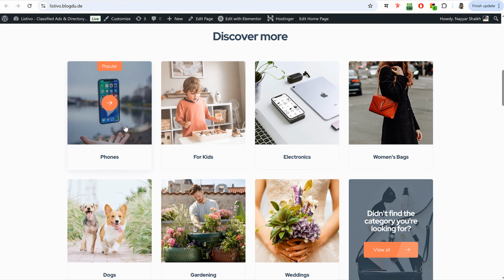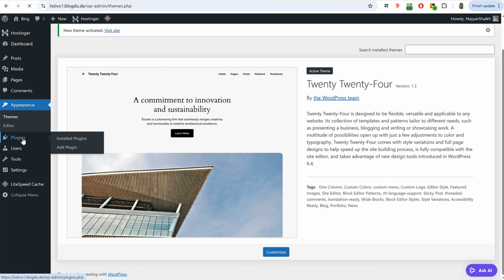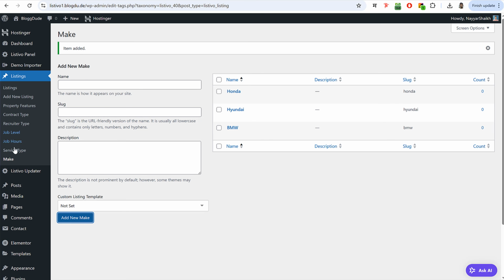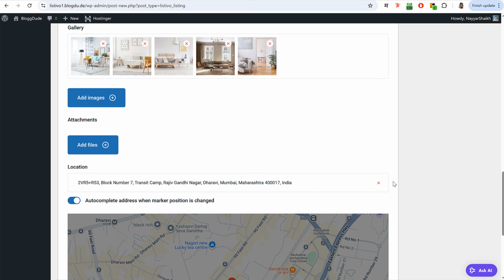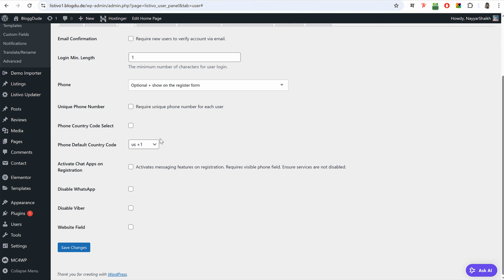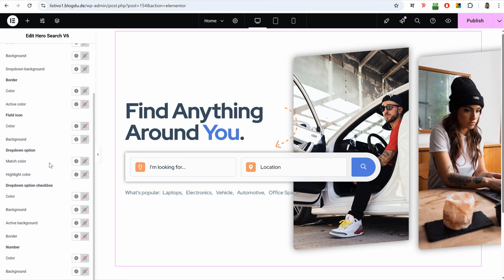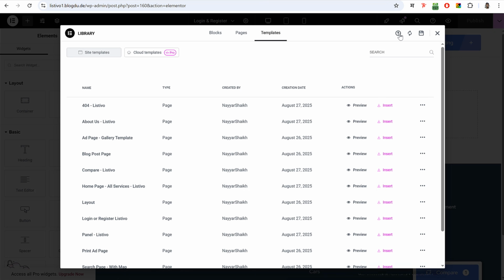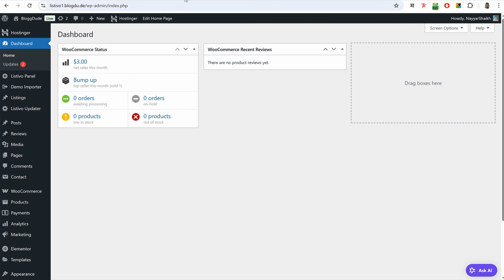Classified Ads & Business Listing Website like Craigslist, eBay & OLX with WordPress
Classified Ads & Business Listing Website like Craigslist, eBay & OLX with WordPress & Listivo Theme with Frontend Ads Posting, Pricing Packages, Advanced Custom Fields
★ -- Important Links -- ★
☑ Watched the video!
☐ Liked?
00:00 Introduction & Demo Website Tour
09:57 Best & Fastest Hosting
15:33 Installing WordPress
19:15 Importnat WordPress Settings
23:36 Connecting GoDaddy to Hostinger
26:41 Installing Themes & Plugins
32:03 Creating ALL Custom Fields
48:02 Adding Catogories & Taxonomies
55:30 Creating Google Map API
59:33 Creating First Listing
01:06:45 Creating All Pages
01:10:13 Listivo Theme Settings & Menu
01:15:49 User Panel & Advanced Settings
01:18:02 Importing Listivo Templates
01:42:25 Designing Home Page
02:00:18 MailChimp Newsletter Form
02:03:16 Import Other Pages
02:11:13 WooCommerce Payment Setup
02:19:57 Create Packages & Bump Up
02:23:16 Sign up & Manage Order